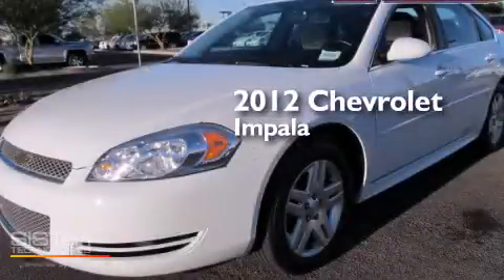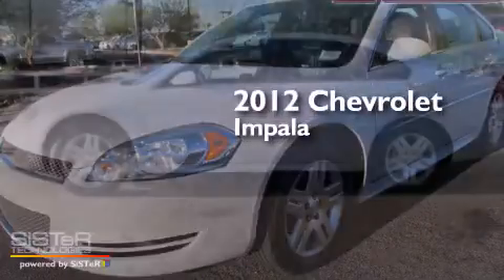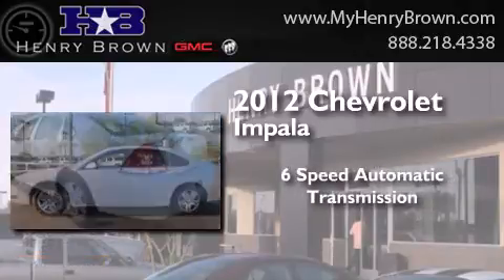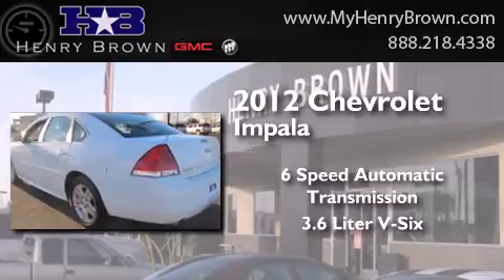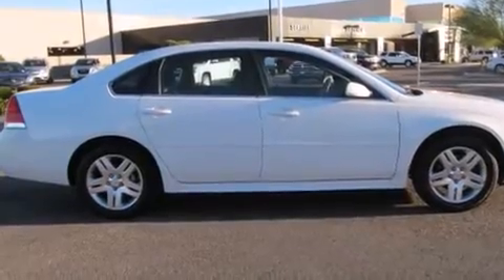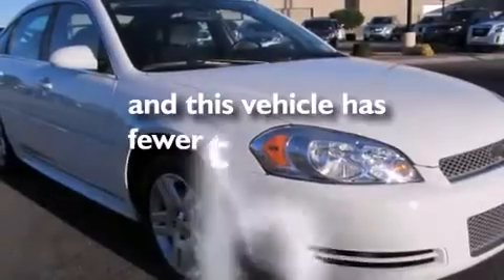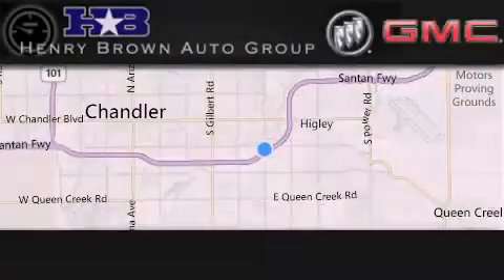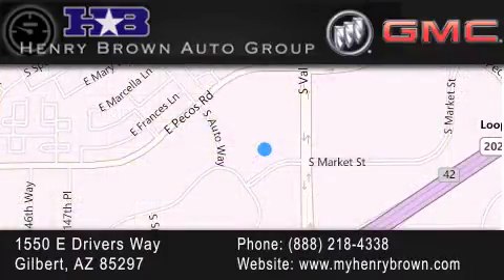2012 Chevrolet Impala Gilbert AZ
Year : 2012
 Make : Chevrolet
 Model : Impala
 Engine : 3.6L V6
 Trans . : 6 Spd Automatic
 Exterior : White
 Miles : 14,859
 Interior : Gray
 Stock : 4B161A

 1550 E. Drivers Way